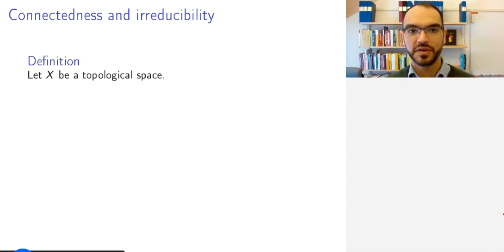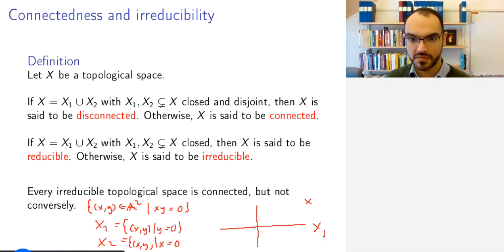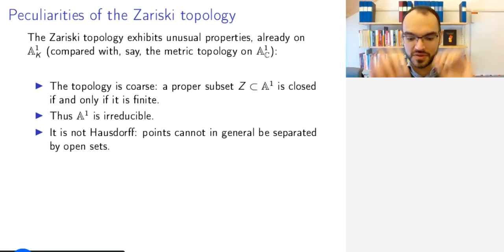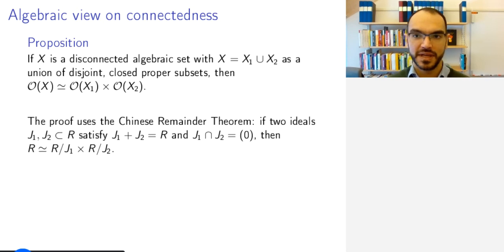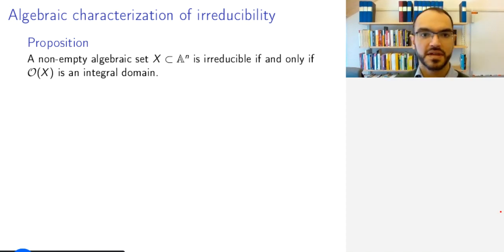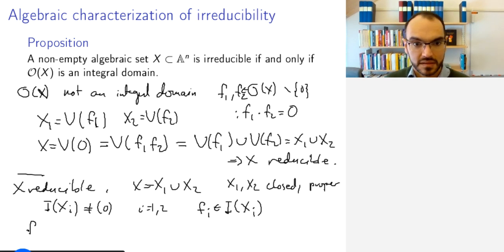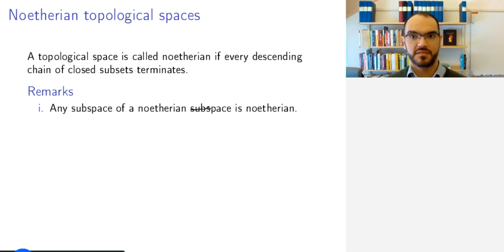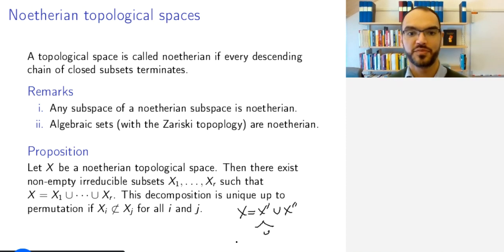3.2 Connectedness and irreducibility (Commutative algebra and algebraic geometry)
What are the building blocks of (noetherian) topological spaces?